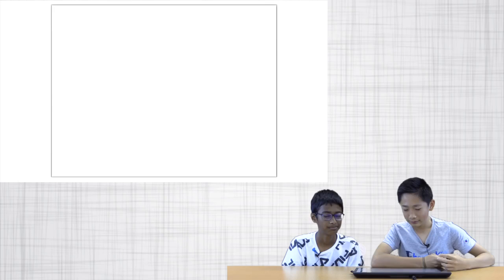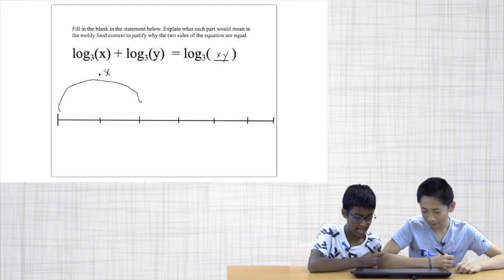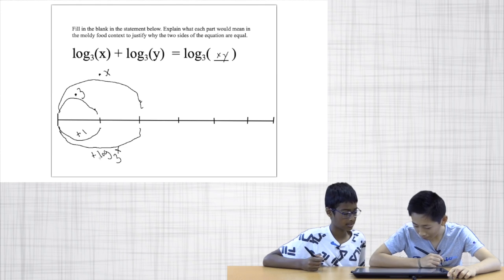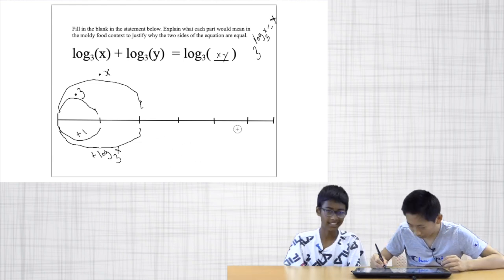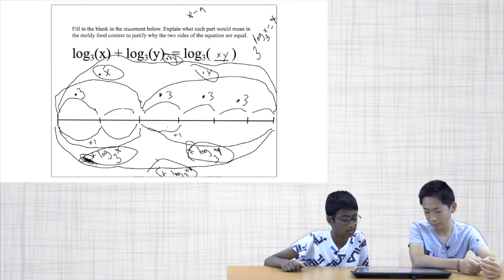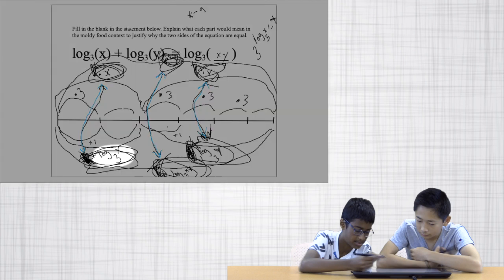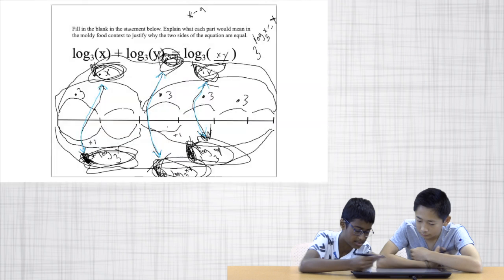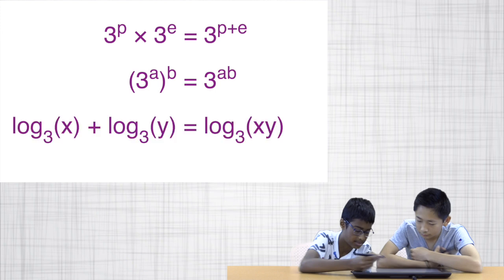Product Rule for Logarithms (4/4) | Why does the product rule work?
The students find a logarithmic expression that is equivalent to log3 (x) + log3 (y). They explain what their equation means in terms of the moldy food context and justify their proposed relationship using a number line.